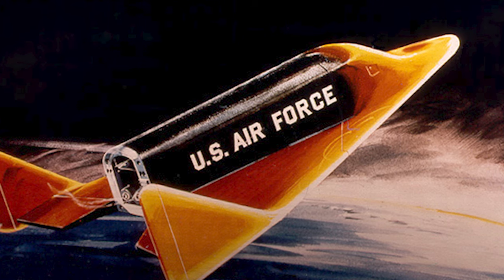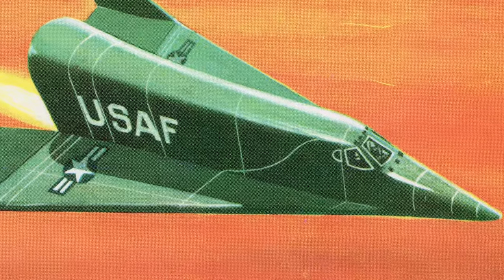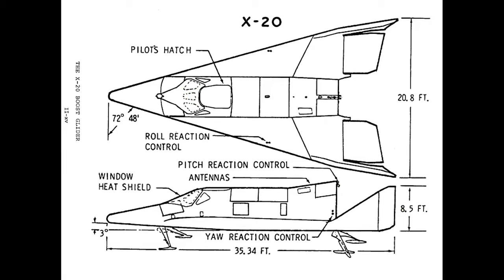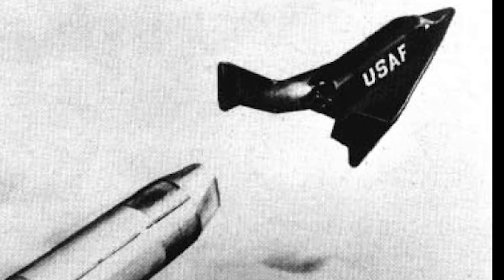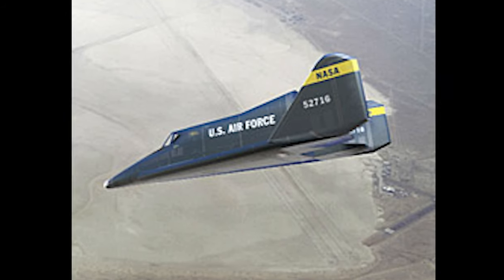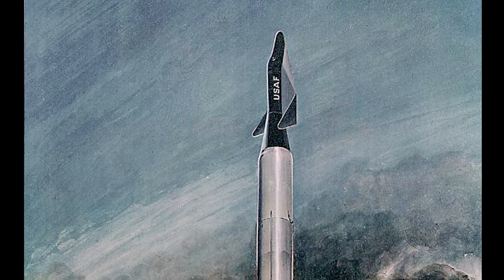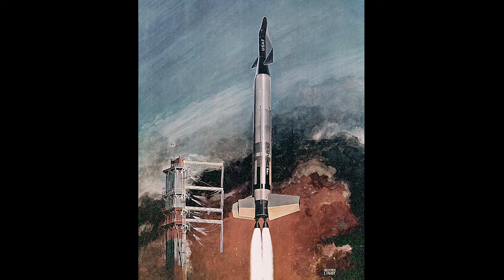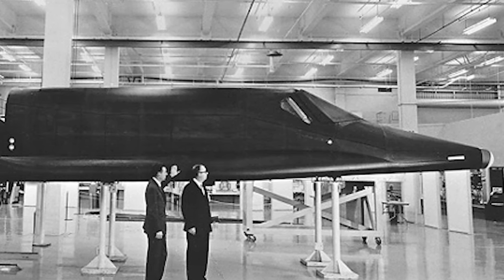Boeing X-20 Dyno-Soar - A Short History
The Boeing X-20 Dyna-Soar was a US Air Force hypersonic spaceplane that was very close to enter production in the late 1950's and early 1960's. Although the project was cancelled, research made during he project came to good use for the Space Shuttle and later for the Boeing X-40 and X-37B.